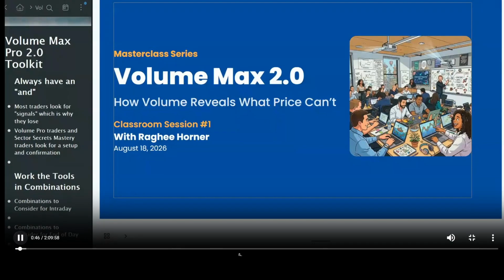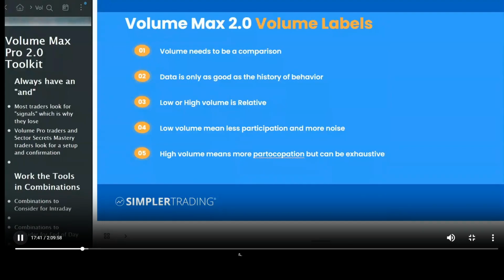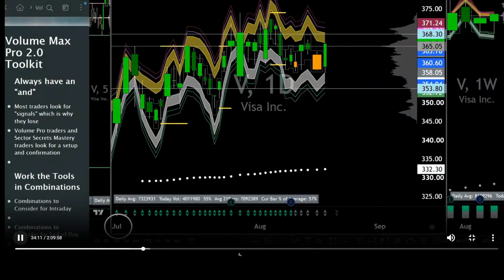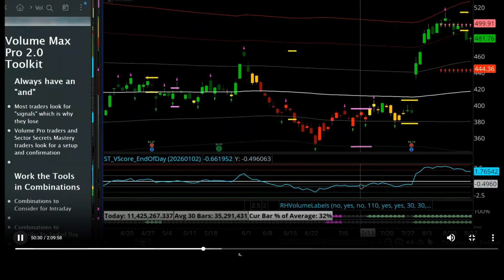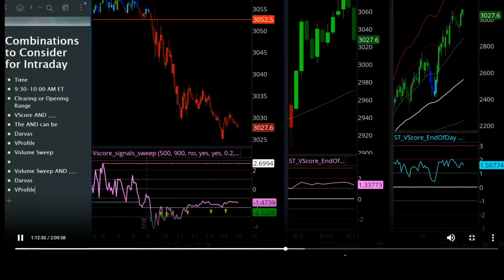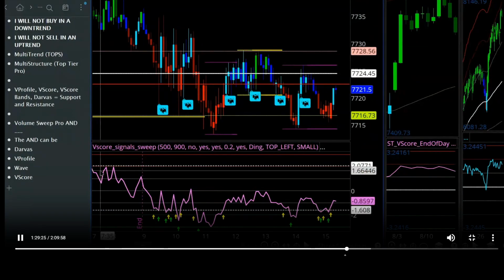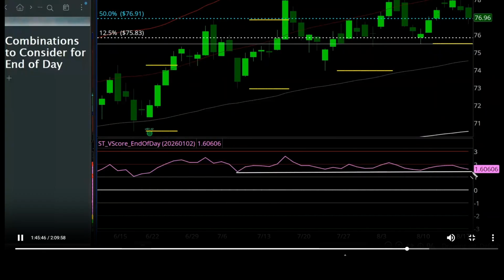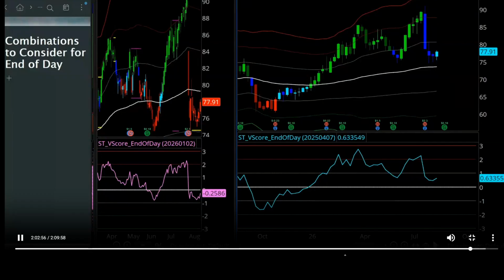VOLUME Max 2.0 — How Volume Reveals What Price Can't Hide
Volume Max 2.0 — How Volume Reveals What Price Can't

Price tells you what happened. Volume tells you why — and if it's likely to continue. In this video, I break down the complete Volume Max 2.0 toolkit and show you how each tool helps you see the market the way institutions actually trade it.

🔧 What's inside the Volume Max 2.0 Toolkit:

GRaB Candles
At-a-glance candles that instantly tell you whether a symbol is trending — no guesswork, no extra indicators to cross-check.

Multi-Trend
Know at a glance whether the market is bullish, bearish, or neutral, across multiple timeframes.

VWAP
Like a moving average, but calculated specifically around volume — showing you the true average price the market is trading at.

VProfile
Volume-based key support and resistance levels, built directly from where real trading activity happened.

VScore
A volume-based reading of support, resistance, and momentum trends — all in one score.

VScore Bands
Visualizes exactly where the current VScore reading sits on your chart, so you can see momentum shifts in real time.

Trendalorian
Volume-based momentum tracking that shows you exactly when momentum "hits the gas pedal" — and when it fades.

Volume Sweep Pro
Arrows that fire the moment index-level or sweep-style order flow hits — spotting the footprints of large players in real time.

Together, these tools give you a complete volume-based view of the market — helping you spot trend strength, key levels, and momentum shifts before price confirms them.